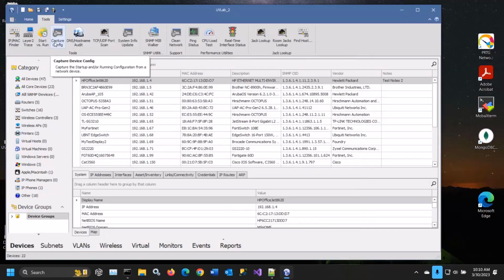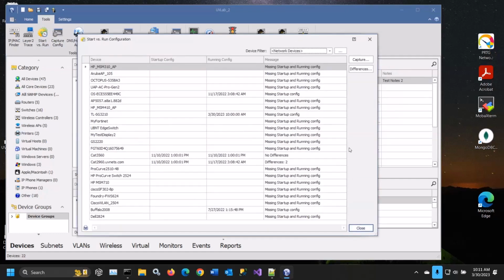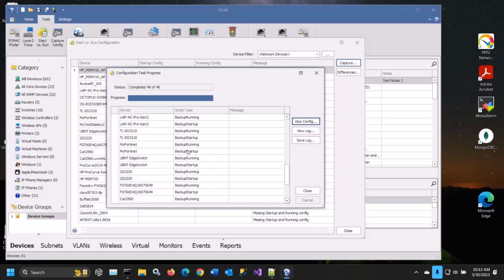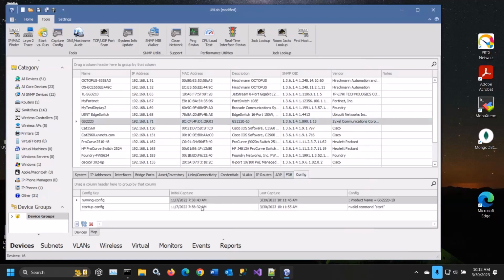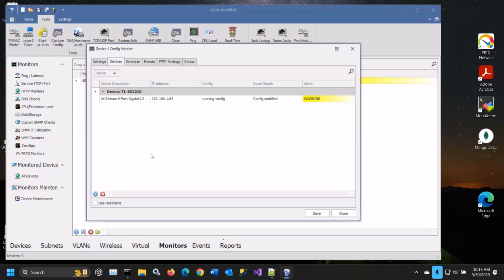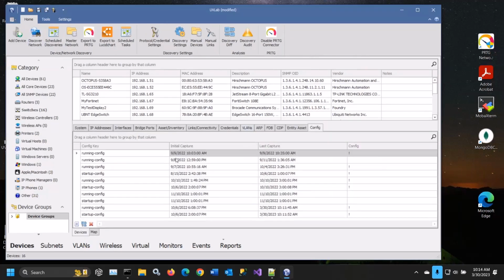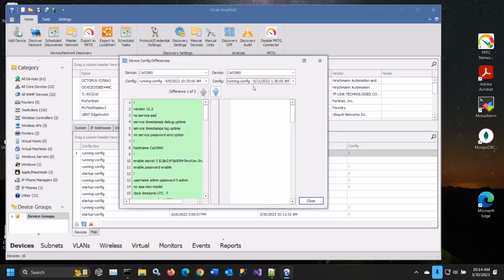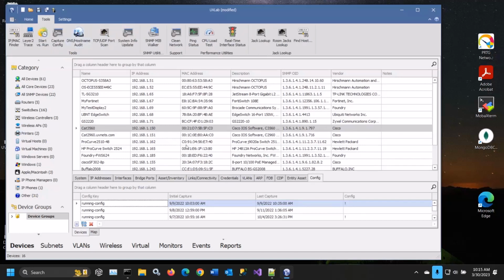Configuration Backup for Switches, Routers, and Firewalls - UVexplorer - Network Management Tools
UVexplorer will discover and archive your configuration scripts for routers/firewalls/switches. This process can be a part of your Layer 2 discovery or run individually.

TRANSCRIPT:

One of the key features of UVexplorer is that during any discovery, you can go ahead and attach credentials to the discovery settings, and it will capture the startup and running configuration. These quick tools here can go ahead and give you an assessment of what devices may or may not have configurations captured and what their status is as far as differences between the startup and the running configuration. And if I wanted to do a real time capture right now, I just simply hit capture and it's going to run a quick backup of both the startup and running configurations of the devices in this discovery result. You see, some of these are not... You get an error report based on whether you have credentials to connect to those devices. Get a report that tells you the differences between... A lot of these are actually completed. And then you can, again, go back and look at the differences here on all the devices and drill into them. So you can quickly run your backups of your running and startup configurations. And then all those configurations are actually attached to the devices that we were pulling them from in our discovery.

So you can see the running configuration here. You can go back and do comparisons over time. So you can see what changes have been made to different configurations and do an assessment. And these configurations actually can be attached or captured as part of our discovery results or one of the key features of UVexplorer is that you can set up a monitor to monitor your configurations. This monitor here is setup to capture just the running configurations. You can specify which devices you want to capture those on, what type of schedule you want to do that on every 60 minutes, every once a day, and then what type of events you want to be notified on. You can log those events, you can send email. You can actually even push those events into one of our partner products, PRTG, so that you can stay on top of all your configurations on your network devices and be notified when those things are changed, and also capture the history of those changes. Those configurations are captured as part of the discovery results, and those histories will be, as you can see here on this device right here, you can see these running configurations through all the time that we run these monitors.

And you can go back and do comparisons. You can actually view those configurations and actually save them out, for either you can restore or you can do comparisons against from one side to the other. As far as I want to compare different running configurations over time. And say, this one is a banner change. We can go to this one, see if we can find one that's a little bit less extreme. Looks like this one only changes on this one is a banner. But all those configurations can be captured and viewed for reporting differences.